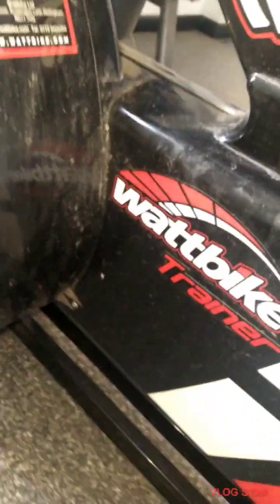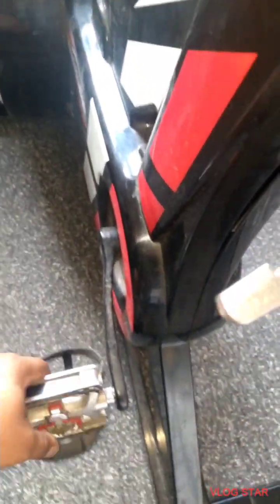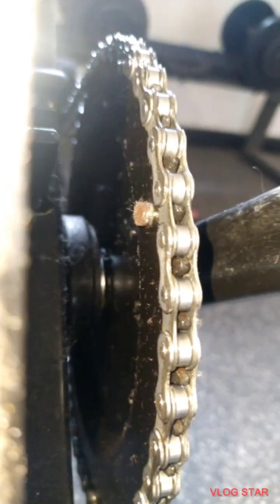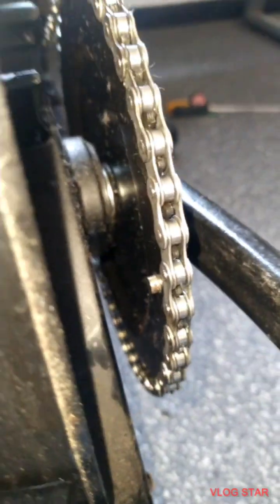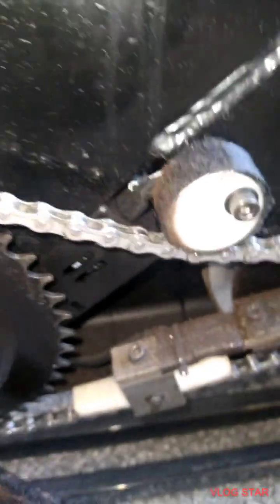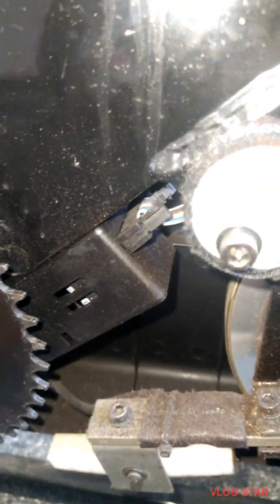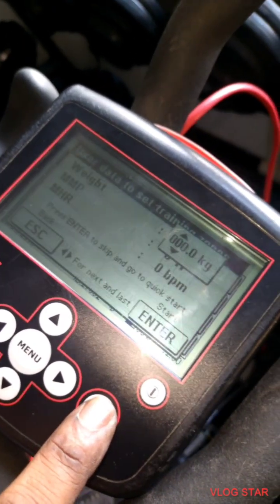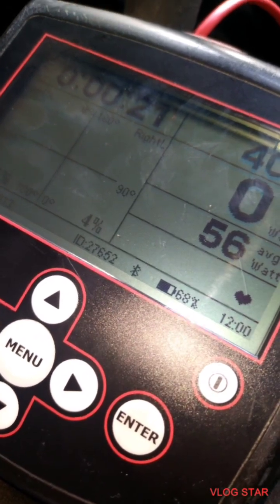No Reading on Wattbike console